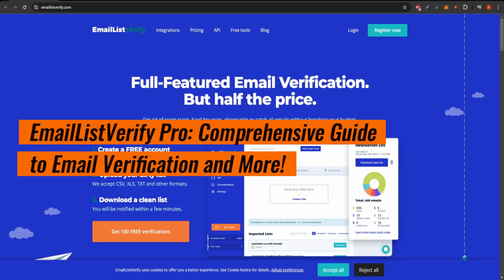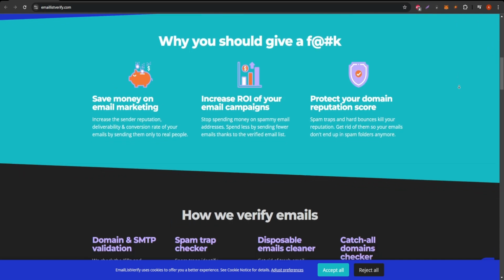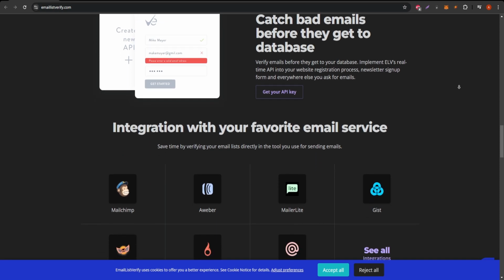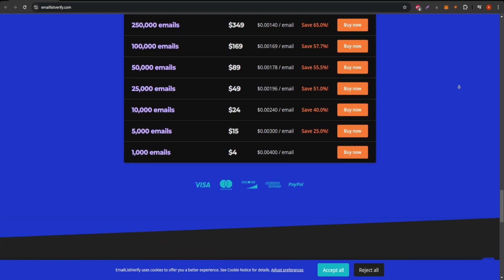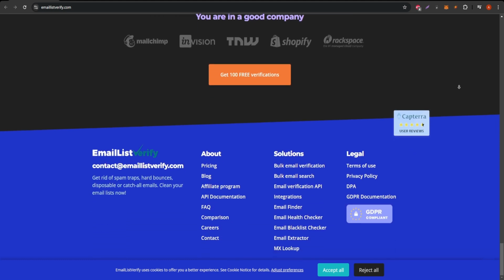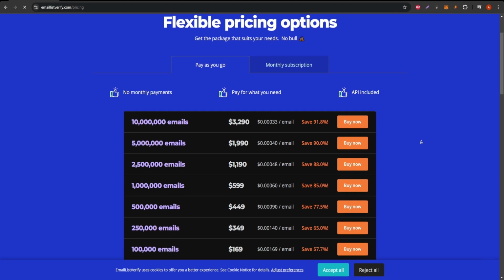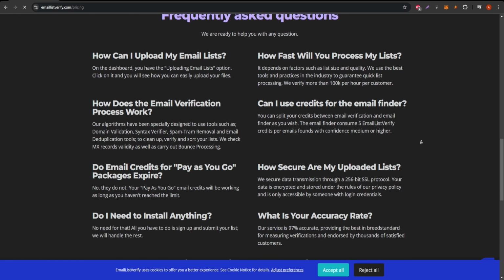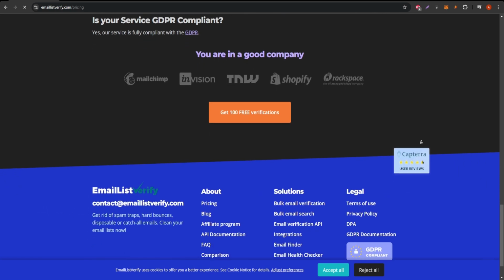EmailListVerify Pro: Comprehensive Guide to Email Verification and More!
In this video, we explore EmailListVerify Pro, a powerful email verification tool that helps businesses and marketers improve email deliverability by cleaning up their email lists. This service removes invalid, temporary, and risky email addresses to ensure you’re sending messages to real and reliable contacts.